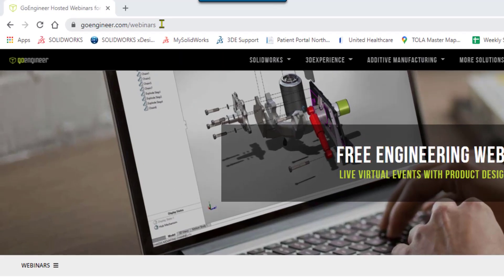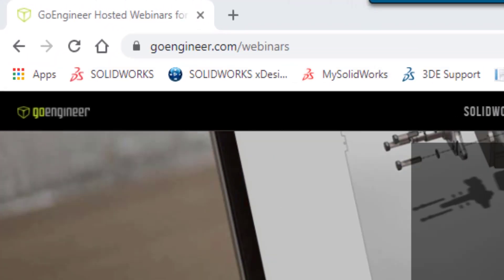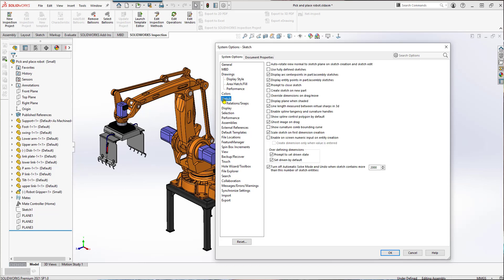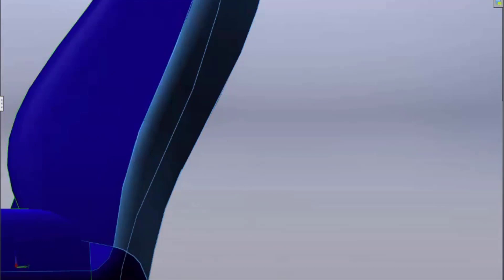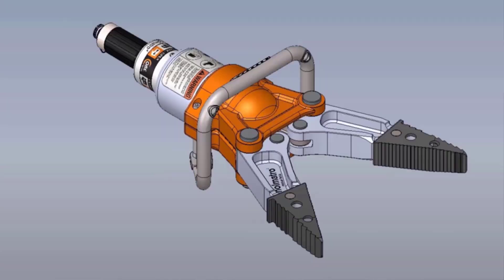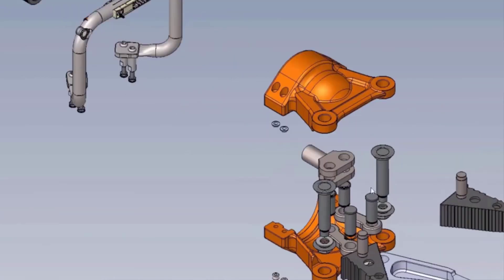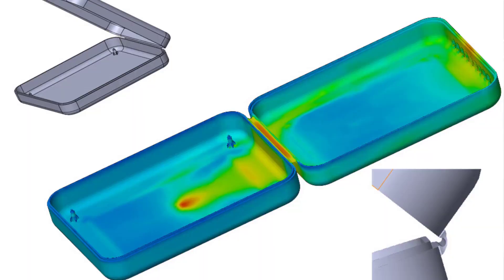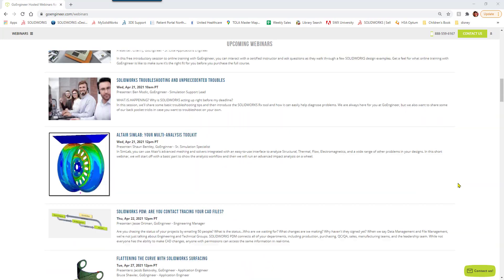Free Engineering Webinars - April 2021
Each month GoEngineer hosts tons of live virtual events with  our product design experts. Here's are just a few of the presentations coming up this month.
for the full lineup!